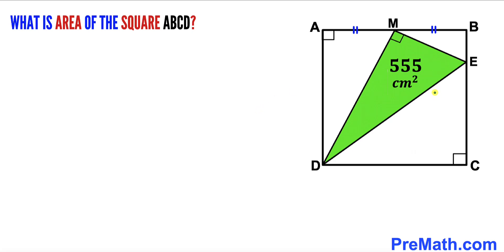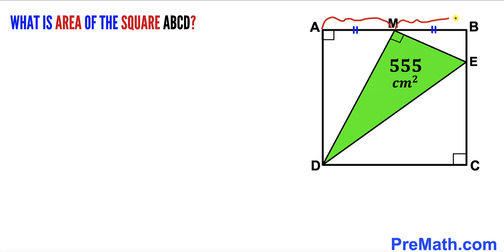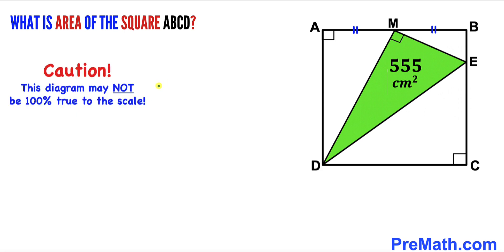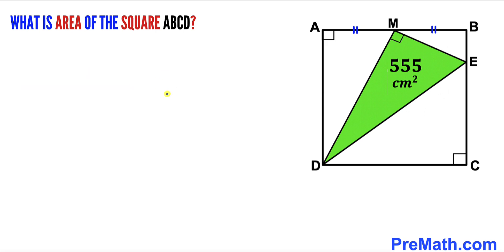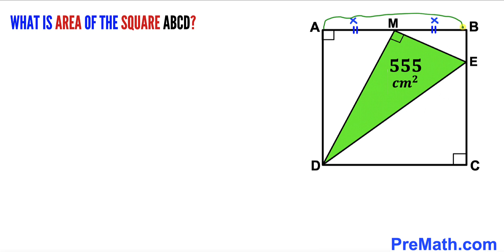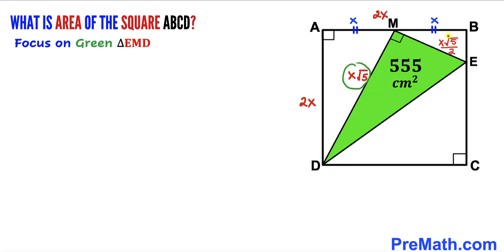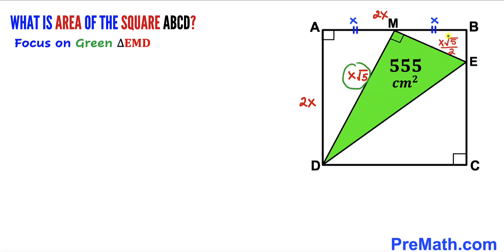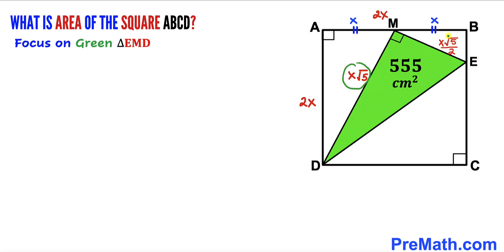Math Olympiad | Can you find area of the square ABCD?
Learn how to  find the area of the Golden shaded square inscribed in an isosceles triangle. Important Geometry and Algebra skills are also explained: area of a square formula;  similar triangles; area of a triangle formula;  Pythagorean Theorem; right triangles. Step-by-step tutorial by PreMath.com

blackpenredpen
math olympics
olympiad exam
math olympiada
British Math Olympiad
olympics math
olympics mathematics
Number Theory
mathcounts
math at work
Pre Math
Olympiad Mathematics
Olympiad Question
Geometry
Geometry math
Geometry skills
Right triangles
imo
Competitive Exams
Competitive Exam
Calculate the Radius
Equilateral Triangle
Pythagorean Theorem
Right triangles
Radius
Circle
Quarter circle
coolmath
my maths
mathpapa
mymaths
cymath
sumdog
multiplication
ixl math
deltamath
reflex math
math genie
math way